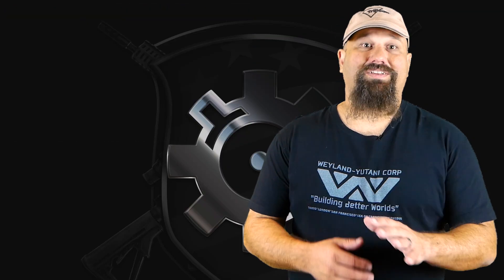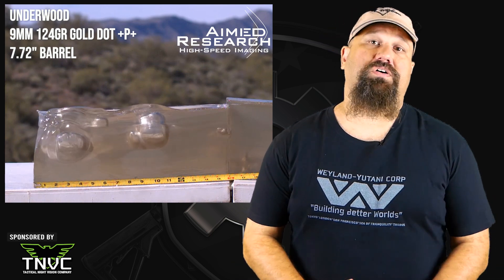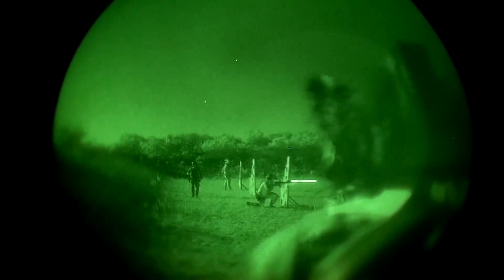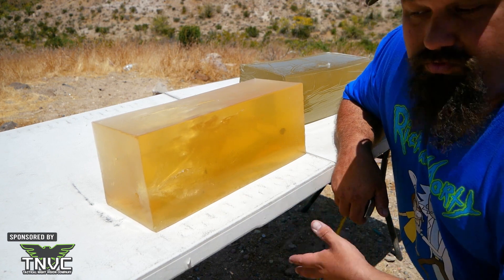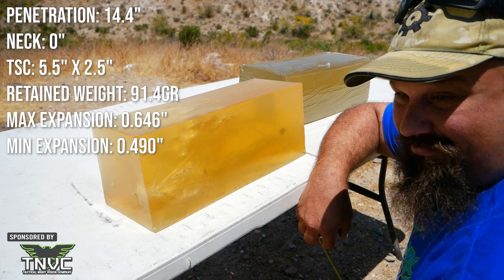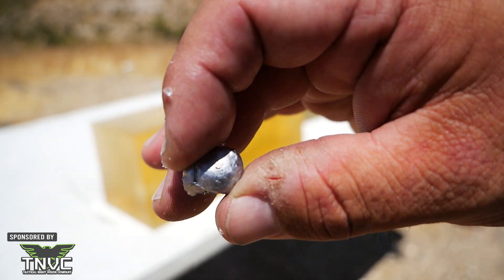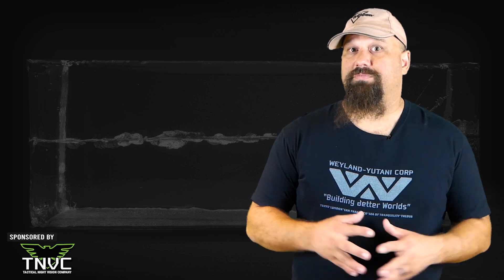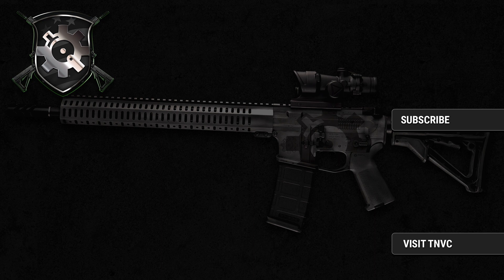Could This Be The Golden Ticket? Ludicrously Fast 10mm Underwood 165gr Gold Dot 10.25” BBL Gel Test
The Gold Dot is a tough and reliable bullet. It has demonstrated the ability to expand at low velocity and heavy clothing time and time again. If anything can make it fail, perhaps an extra long barrel and crazy fast speed can make it fragment. We fire 10mm Underwood 165gr Gold Dot from a TNW Aero Survival Pistol with 10.25” barrel to assess penetration, expansion, and fragmentation in the context of defensive use.

Data:
Penetration: 14.4"
Retained weight: 91.4gr
Max expansion: 0.646"
Min expansion: 0.490"
Neck: 0"
TSC: 5.5" x 2.5"

Velocities in fps:
1,473
1,475
1,489
1,491
1,472

Average: 1,480
StdDev: 9.22
Min: 1,472
Max: 1,491
Spread: 19